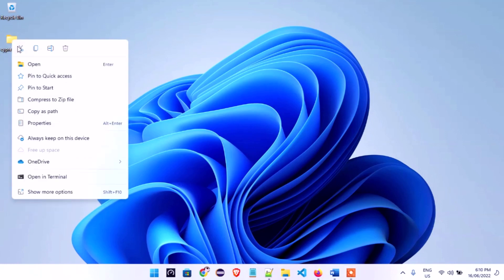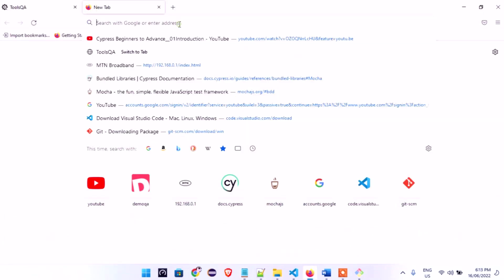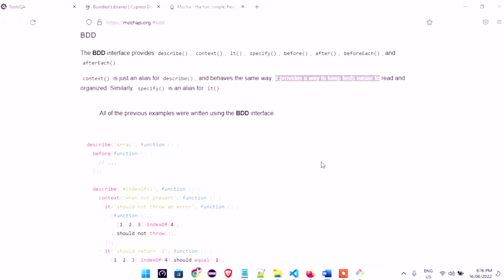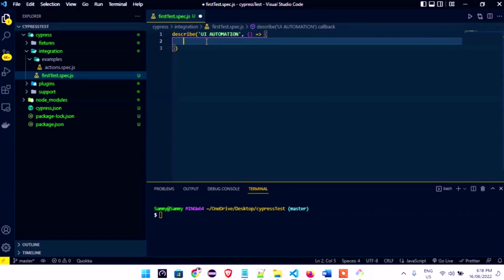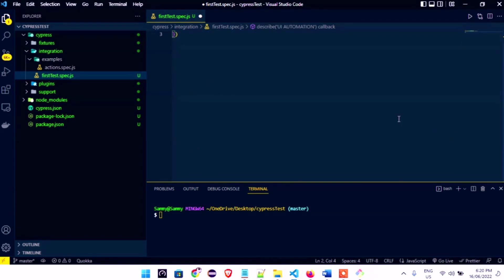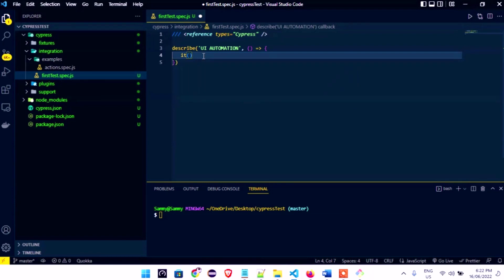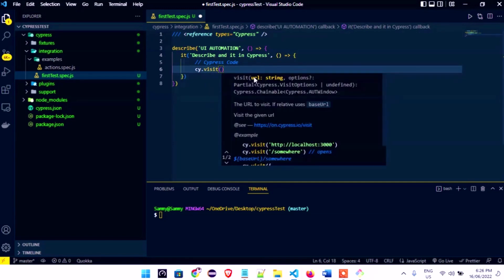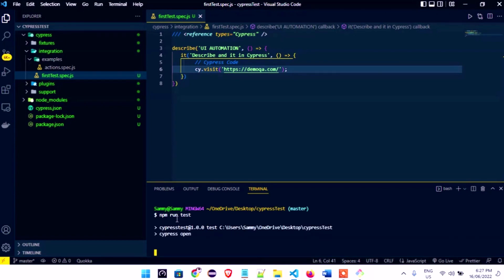Cypress: Beginners to Advance__02_Describe and it in Cypress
This course is an in-depth Automation UI Testing Course, using Cypress. In this course, I'll take you from beginners to advance level in Cypress automation testing.
I'll still be taking you through API automation testing, using Cypress.